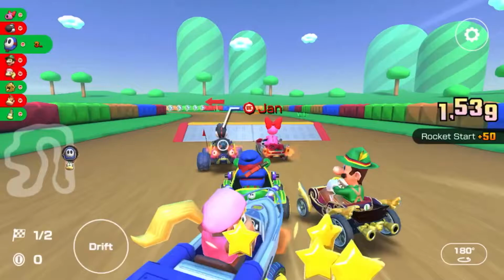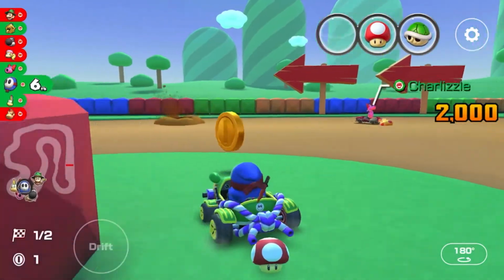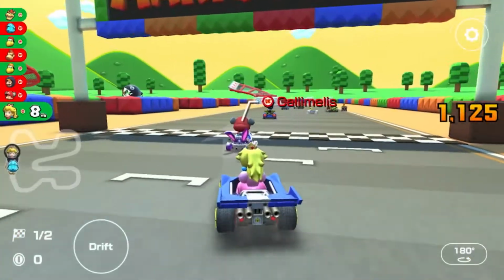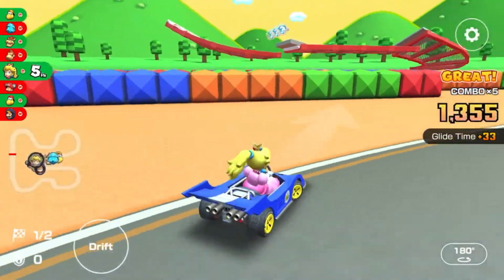Is It Possible To Beat Mario Kart Tour Without Touching A Single Item Box?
Nico Did a challenge where he tried not to touch a single item box in Mario kart Wii! So here’s my version with Mario Kart Tour!